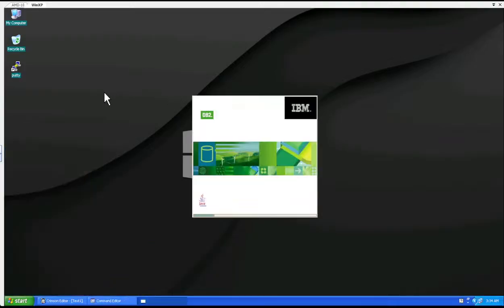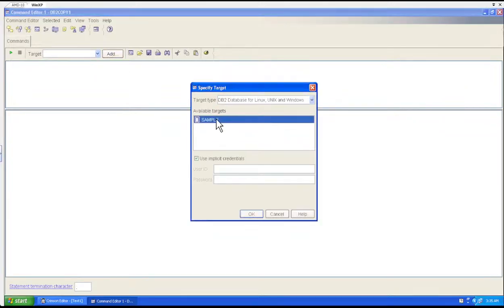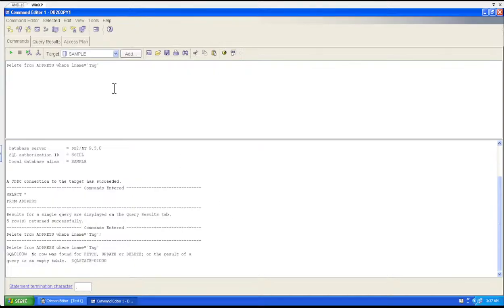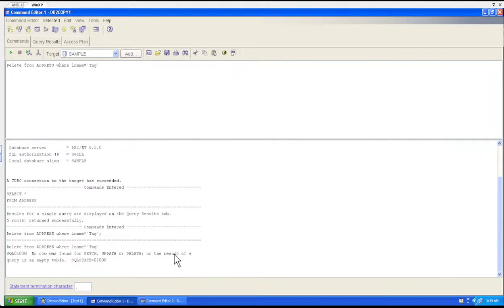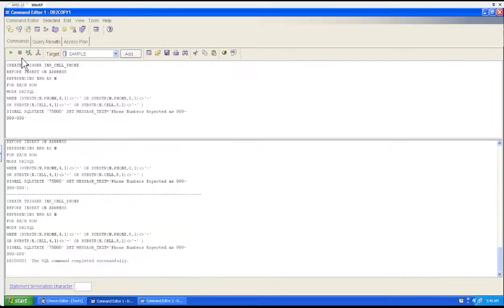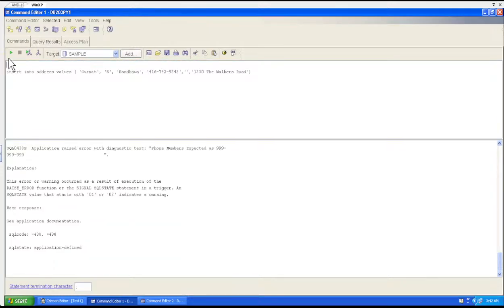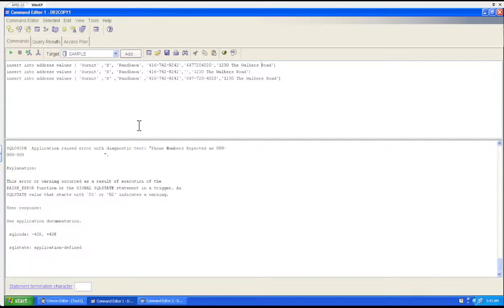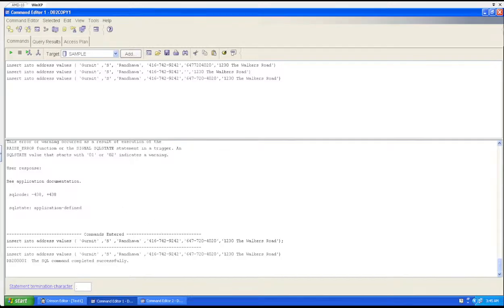Basic Walkthrough DB2 Part-4